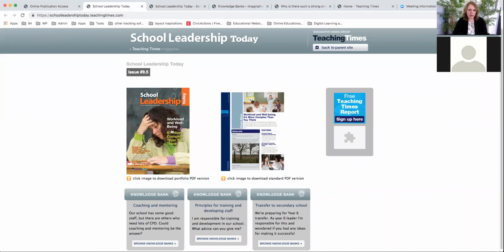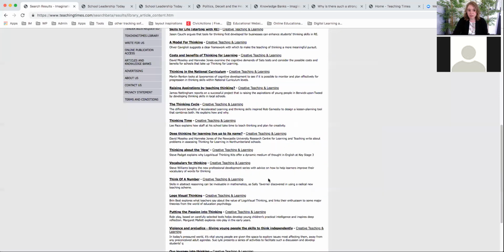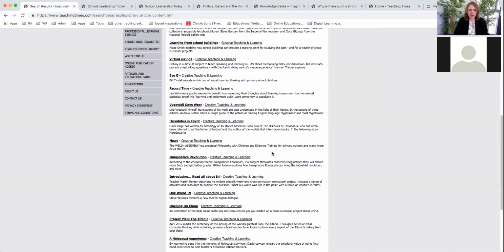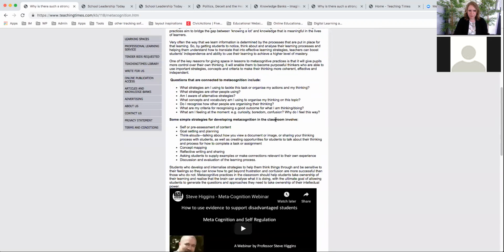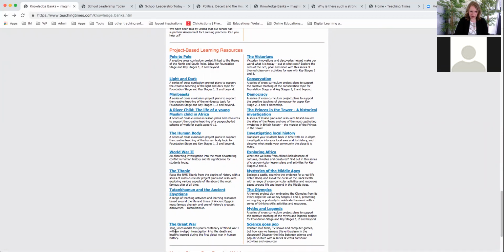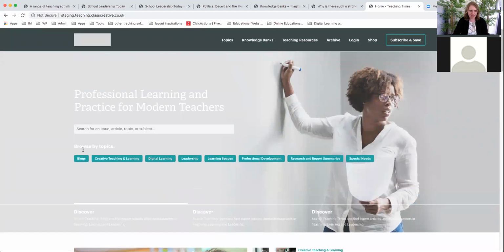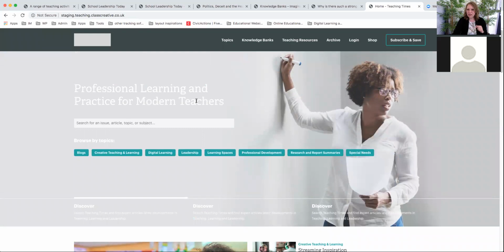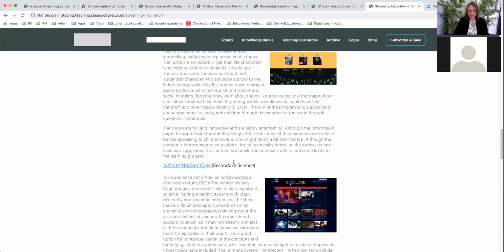TeachingTimes Website Tour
TeachingTimes editor Jory Debenham takes you through a tour of the TeachingTimes website, showcasing the features of the extensive best practice library. She also offers a sneak peek of the upcoming website revamp.